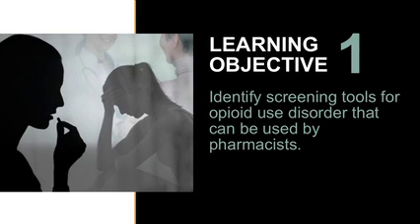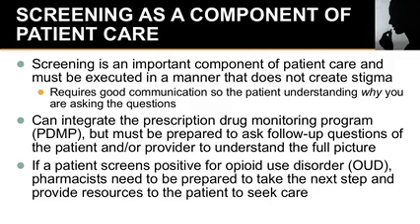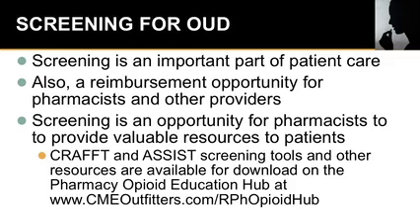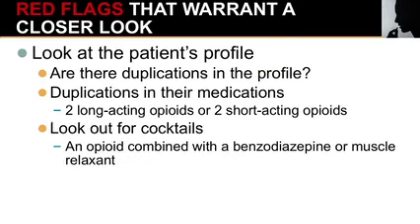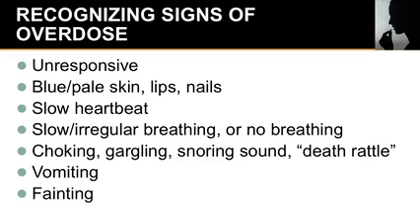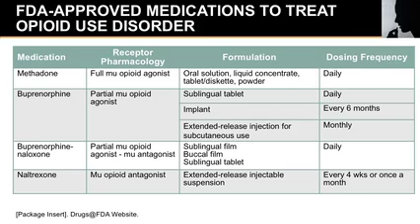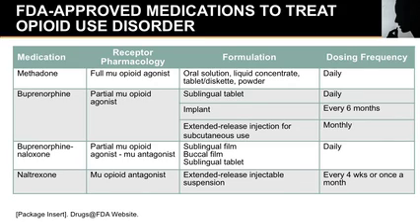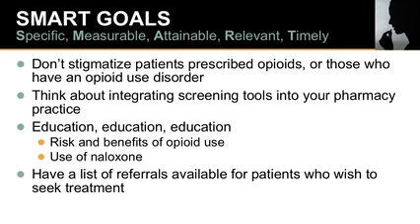The Role of the Pharmacist in Identifying Signs of Opioid Use Disorder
This CMEOCast podcast episode features expert faculty focused on the role of the pharmacist in communicating with patients about their prescribed opioids and in recommending and/or dispensing naloxone to individuals prescribed opioids who may be at risk for overdose, and available options for medicated assisted treatment (MAT).